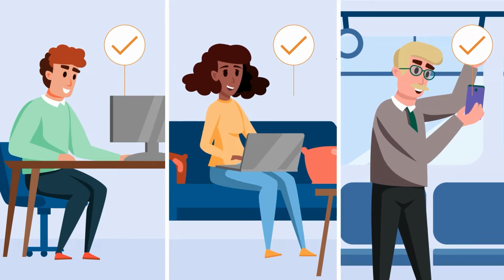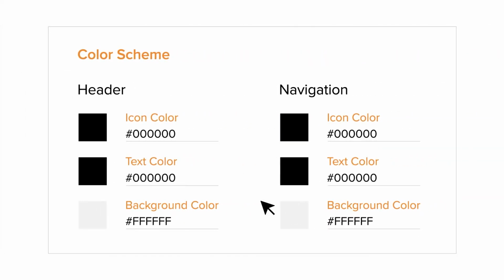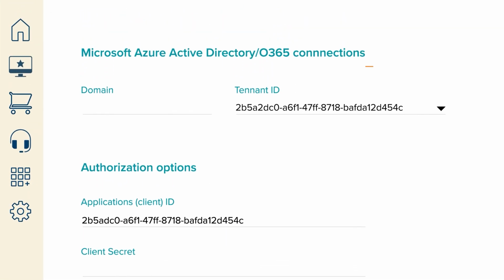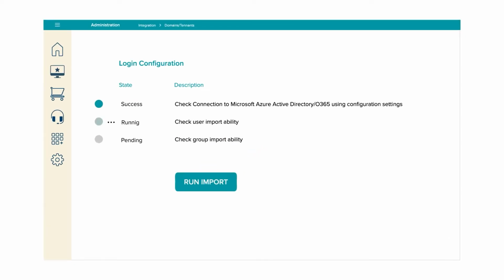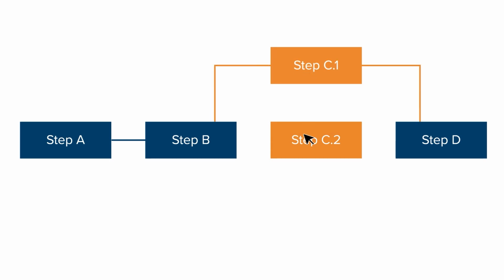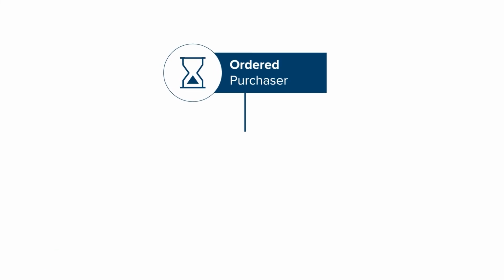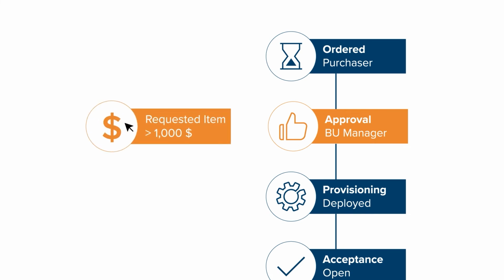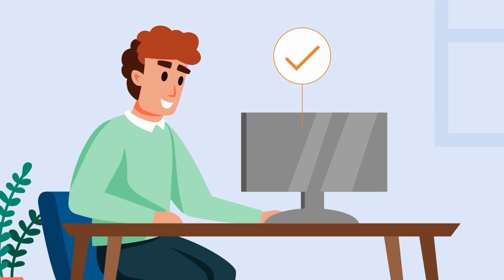Employee Experience Getting Started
Show Case Video Employee Experience Getting Started.